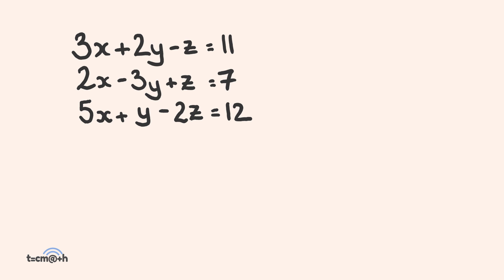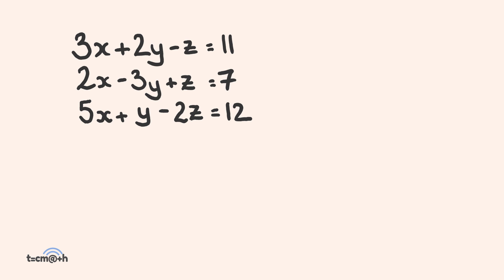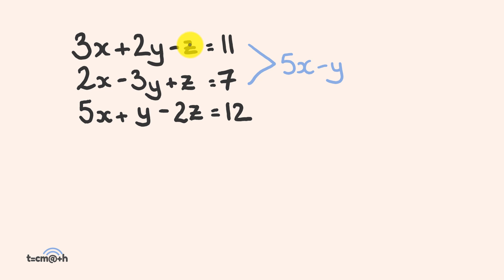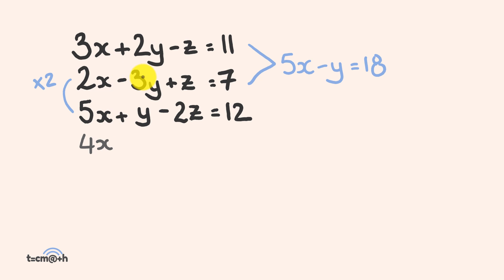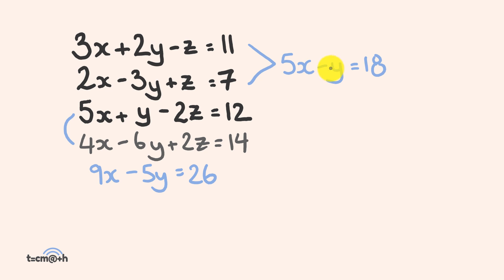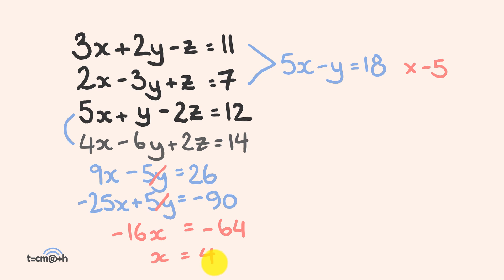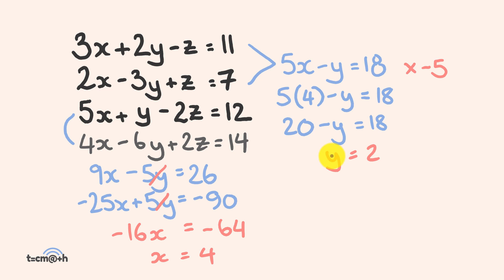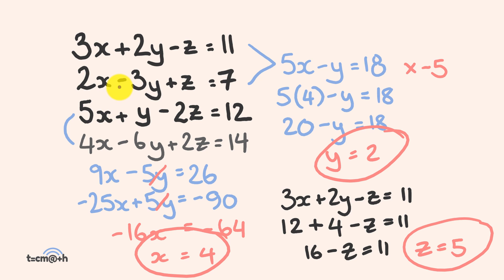Simultaneous Equations Three Variables Using Elimination - Math lesson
Simultaneous equations three variables using elimination - easy - eliminate down from three equations with three variables, to two equations with two variables...to your answer!